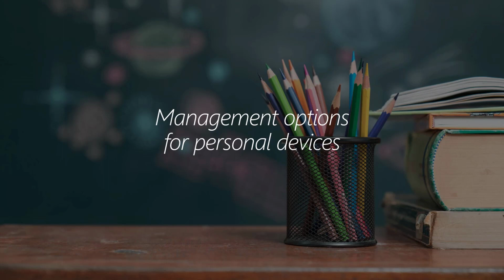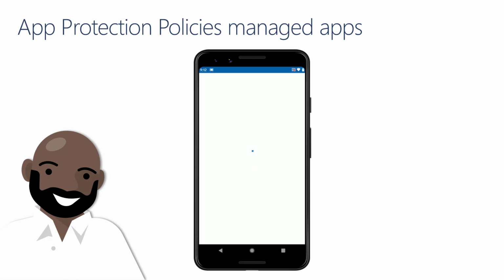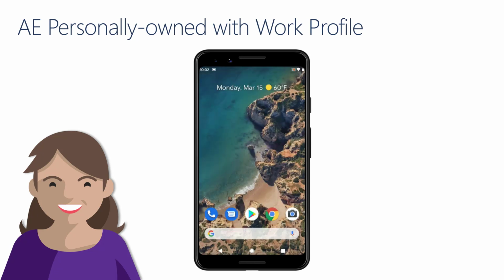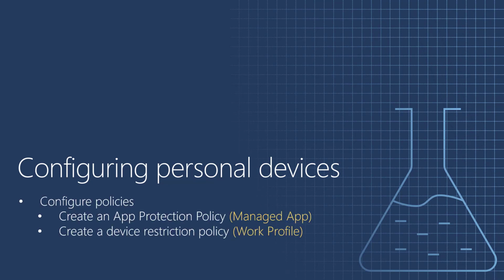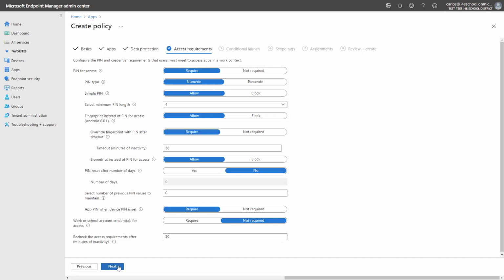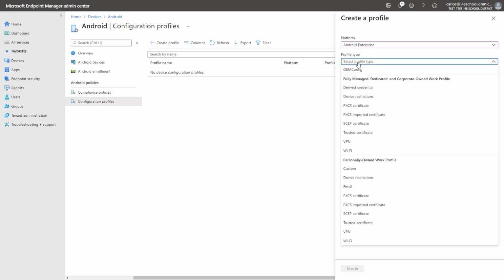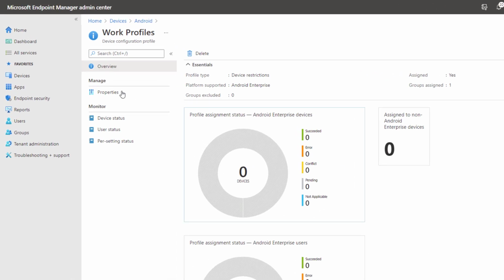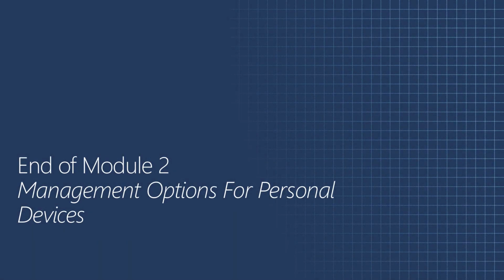Module 2 - Management Options For Personal Devices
In this video we will explore the different management options for Android personal devices  with Intune.

🕘 Chapters
0:00 Introduction
0:20 App Protection Policies without enrollment
1:50 App Protection Policies end-user experience
2:33 Android Enterprise Personally-owned with Work Profile
3:45 Android Enterprise Personally-owned with Work Profile end-user experience
6:14 Demo: create an App Protection Policy (Managed App)
9:01 Demo: create a device restriction policy (Work Profile)
11:10 Demo: deploy a managed Google Play apps (Work Profile)
13:11 Outro

Additional Information
Admin Centers